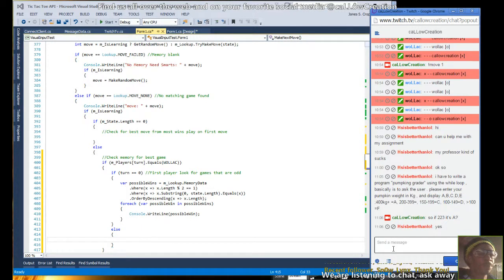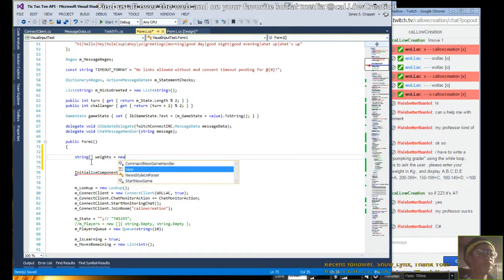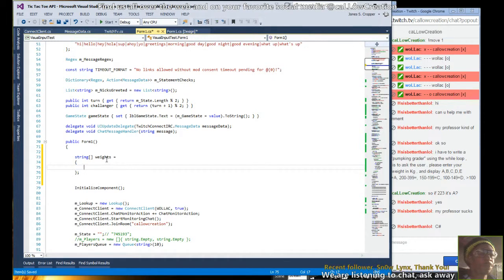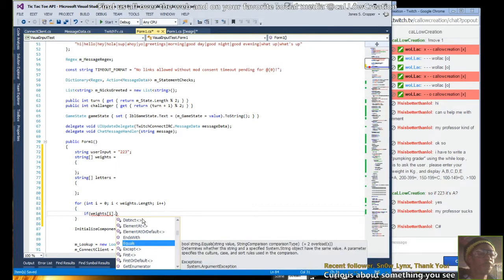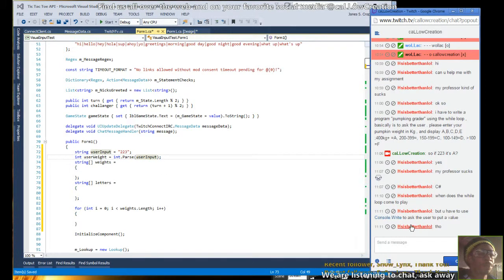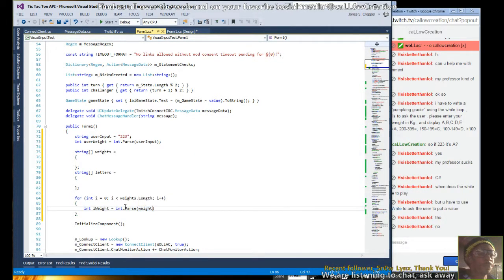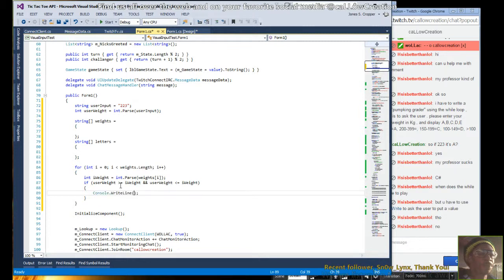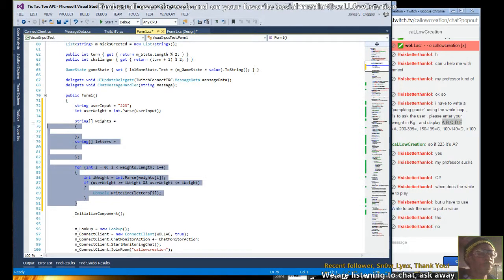Arrays and Loops - Live Lesson Session - Part 1 - C# Tutorial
During the stream a student need help on array manipulations so we took a pause to do some live lessons. Teach the usage of arrays and loop manipulations.  First is the concepts.

Password Protector